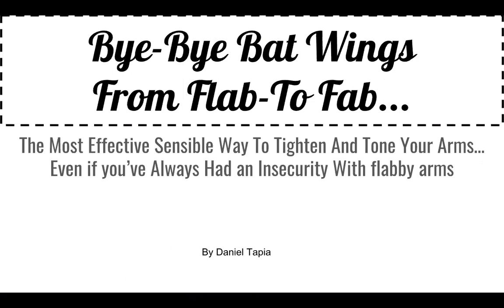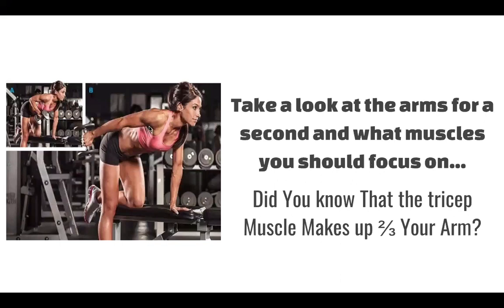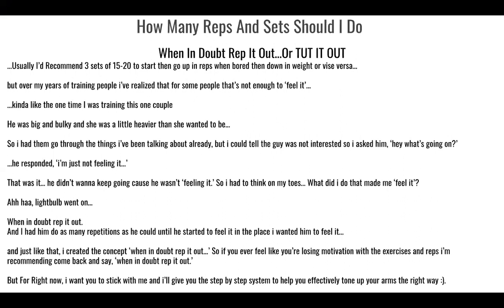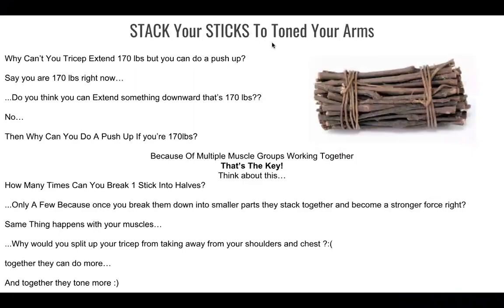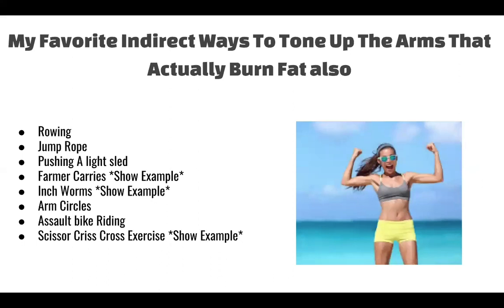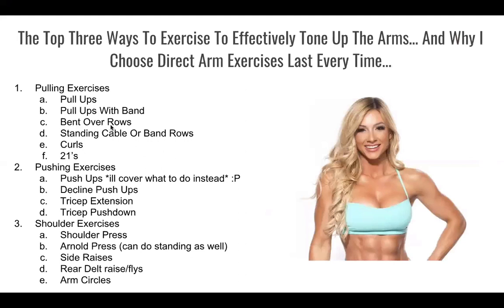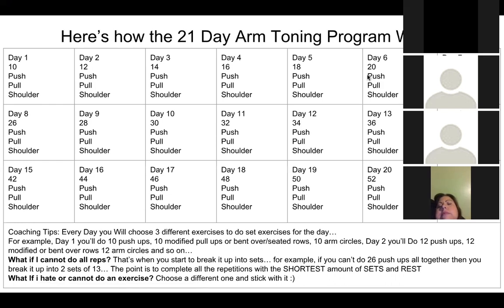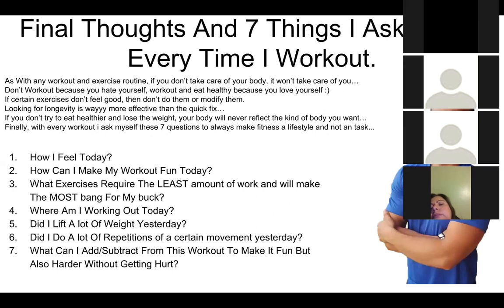How To Get Rid of Flabby Arms